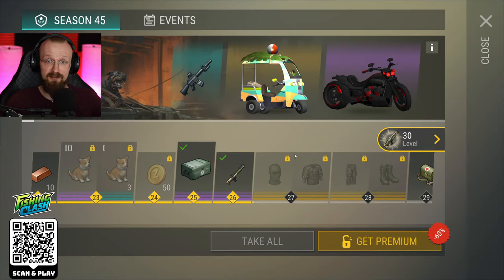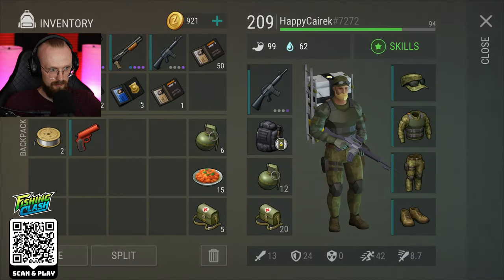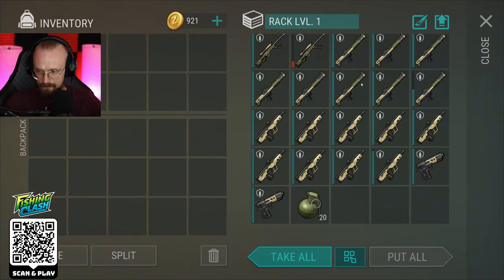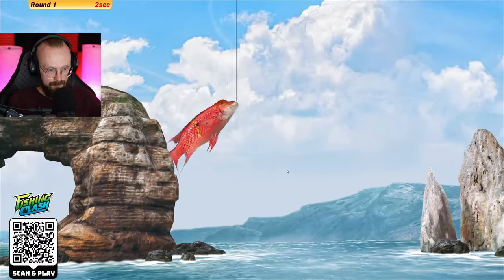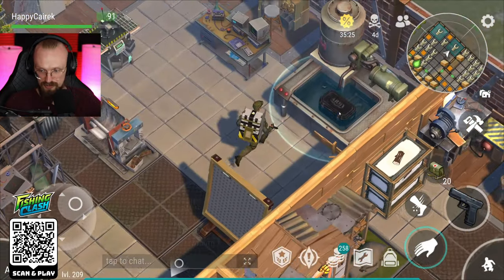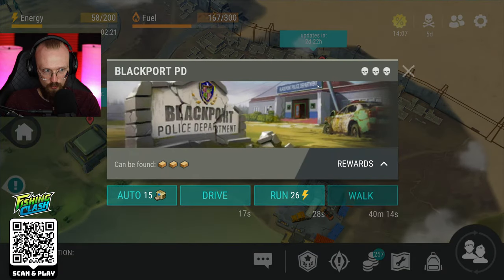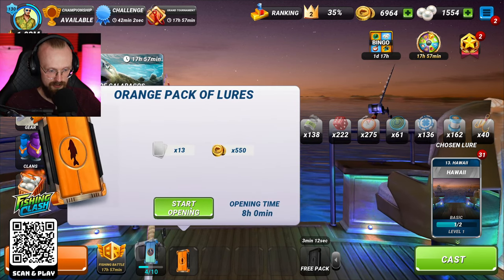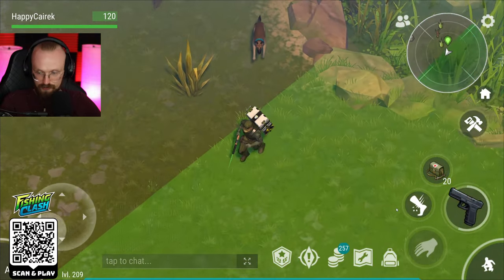I NEED MORE DRAGUNOVS! - Last Day on Earth: Survival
💯 Download Fishing Clash on your iOS/Android device for free Use my gift code HAPPYCAIREK to get an awesome reward for a total value of $20!

Last Day on Earth: Survival I Need More Dragunovs! Season 45 is here with The Dragunov and more blueprints!

00:00:00 - Intro
00:03:43 - RAIDING A BASE 1
00:15:35 - Doing a few PD waves
00:30:08 - Wave 30
00:37:05 - Opening a few PD crates
00:57:30 - Fishing Clash Sponsored
01:23:03 - RAIDING A BASE 2
01:35:00 - RAIDING A BASE 3
01:48:48 - My first Rottweiler
01:54:57 - Fishing Clash Sponsored
02:19:19 - RAIDING AN AWESOME BASE 4
02:32:48 - Upgrading the settlement just a bit